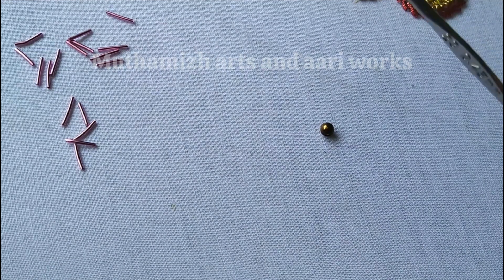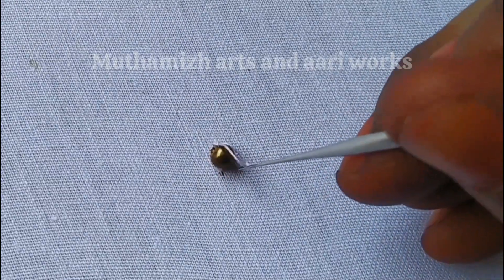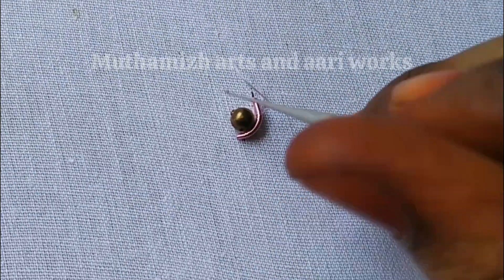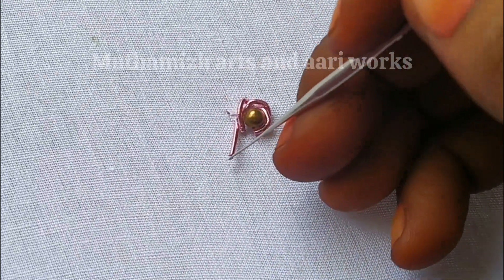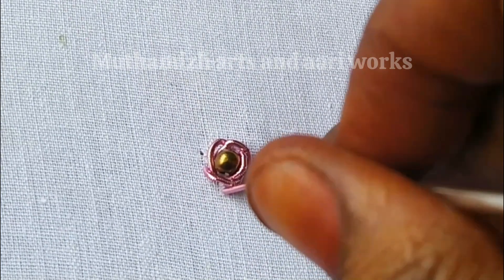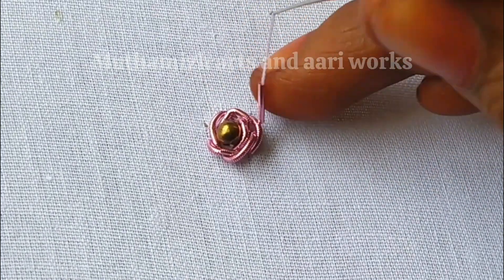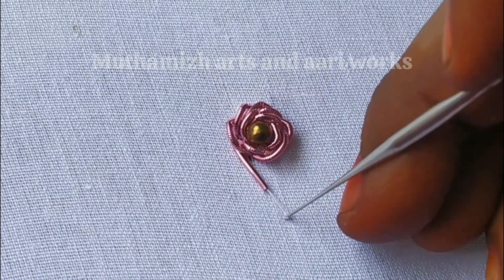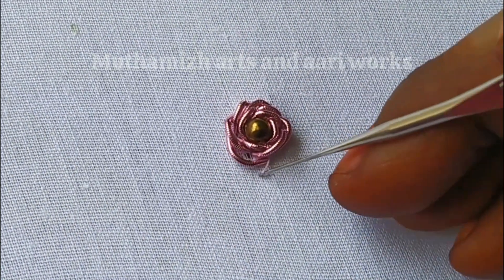Zardosi 3d rose stitch class-22|Aari work for beginners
videos.

If you have any suggestions or feedback regarding the video, let it share
 in a comment, your response is valuable to us and always appreciated.

Instagram: /Muthamizh Arts and Aari Works